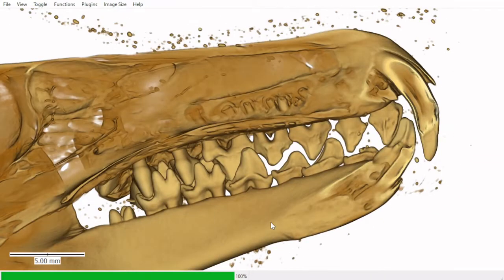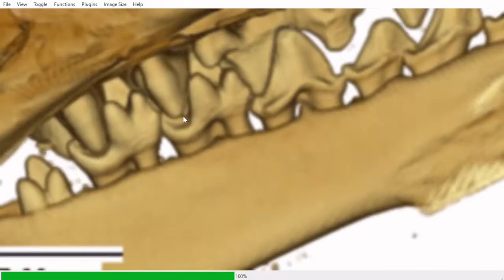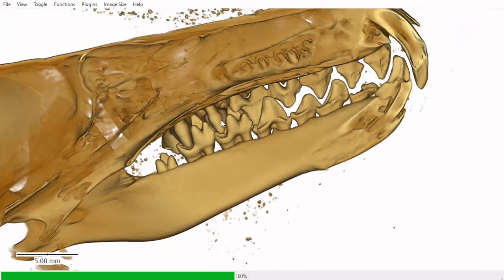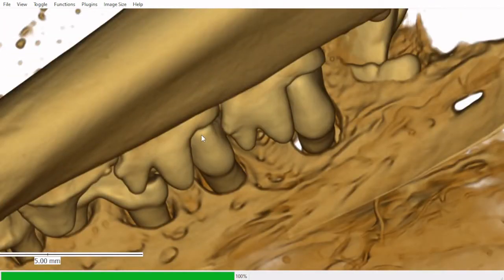Zalambdodonty in Potamogale and "Limnogale"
This video is part of module L1 Mammalian Evolution & Comparative Anatomy by Dr. Robert J. Asher, Department of Zoology, University of Cambridge

Tenrecid afrotherians like Potamogale and the carnivoran Canis show occlusion of the upper molar protocone into the talonid basin of the lower molars. Note furthermore that in both species, the upper molar paracone occludes into the lower molar ectoflexid.
1) In Potamogale, observe that the ectoflexid is expanded and receives a relatively large upper molar paracone.
2) In Canis, observe that the ectoflexid is merely the buccal wall of the posterior heel of each molar.
3) Observe that Microgale ("Limnogale") mergulus lacks an upper metacone and shows a very small protocone, and that the talonid basin is not really a "basin" but just a small heel on the posterior aspect of each cheek tooth. The main cusp of the uppers and apex of their "V" shape is the paracone.
Credits: Potamogale velox YPM 14396 from the Yale Peabody Museum,
Microgale mergulus ("Limnogale") MCZ45533 from the Museum of Comparative Zoology Harvard.
CT scan of YPM 14396 and MCZ 45533 downloaded from morphosource.org thanks to (respectively) Greg Watkins-Colwell and Matt Gage
3D renders by Robert J. Asher with Drishti 2.6.4, Limaye 2012
For further info on dental occlusion and zalambdodonty, see
Asher RJ. 2019. Recent additions to the fossil record of tenrecs and golden moles. Afrotherian Conservation 15:4-13.
and
Asher RJ, Sánchez-Villagra MR. 2005. Locking yourself out: zalambdodonty as a key adaptation. In Polly D and Luo Z-X (Eds.) Festschrift in honor of Dr. W. Clemens, Journal of Mammalian Evolution 12 (1/2): 265-282.